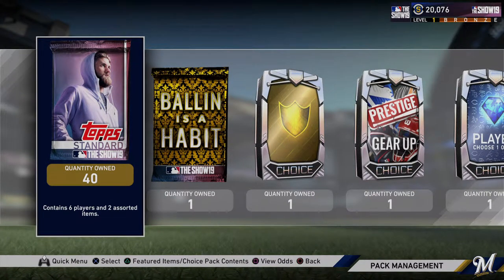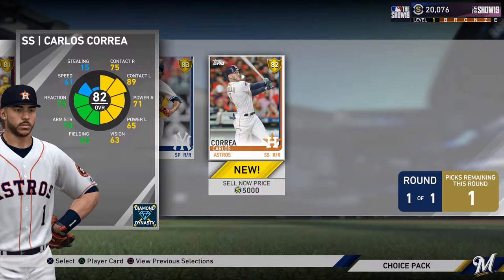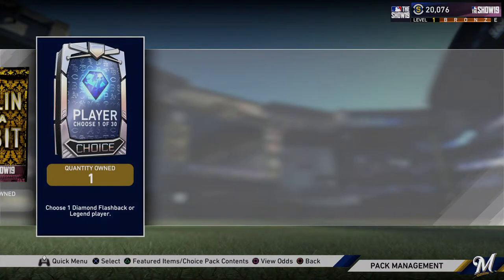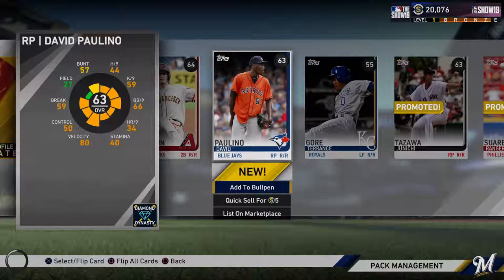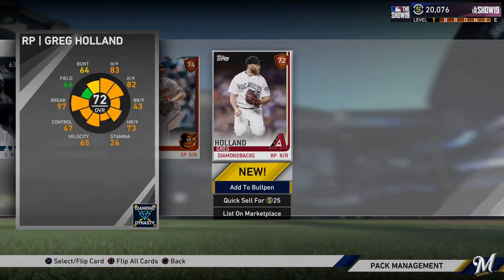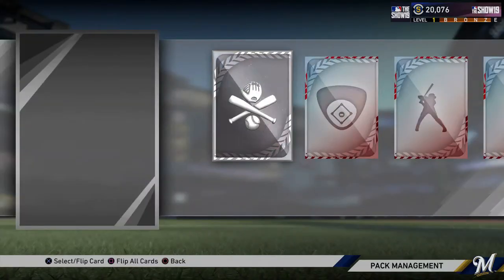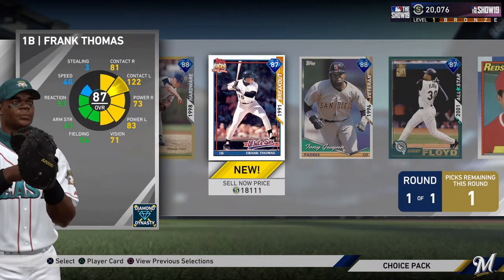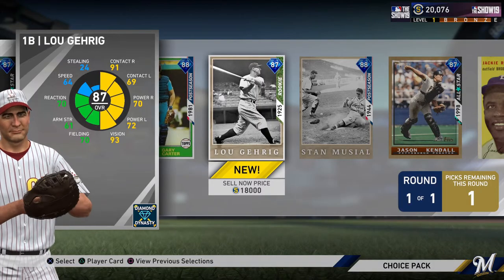DIGITAL DELUXE PACK OPENING - MLB The Show 19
Hello everyone! I am mucho excited for this game this season, and even more mucho excited to make videos on this game for the season. Today we're gonna start with a huge pack opening of all of the Digital Deluxe Pre-Order Packs!